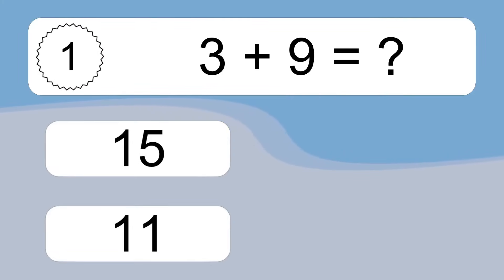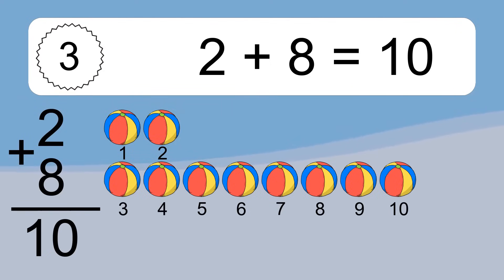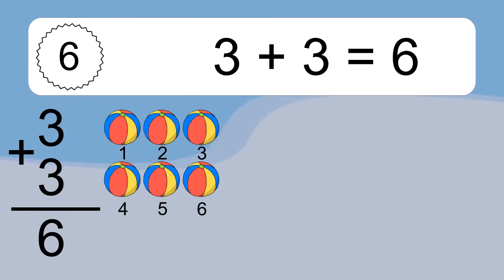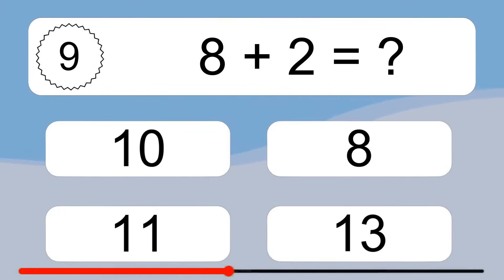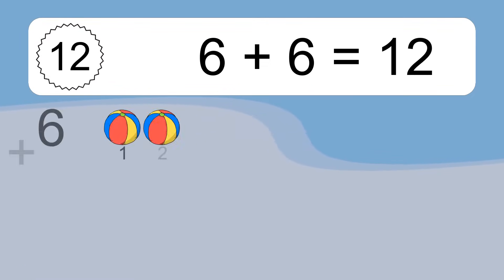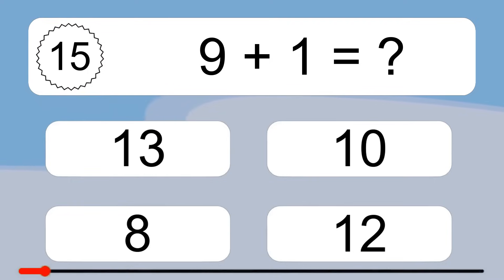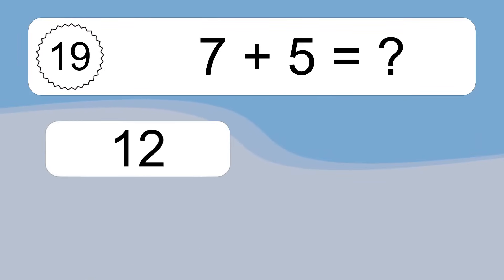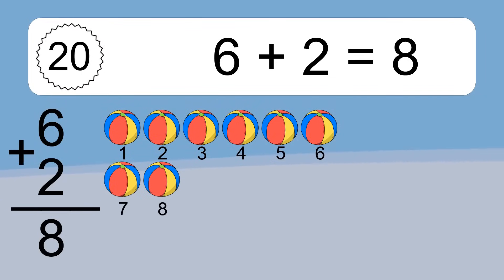20 Addition Quiz Exercises for Kids